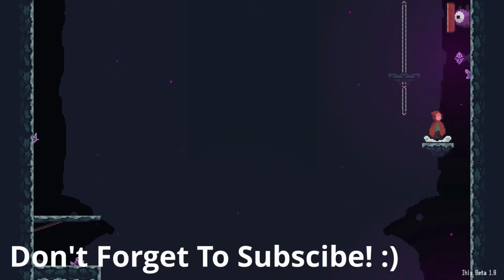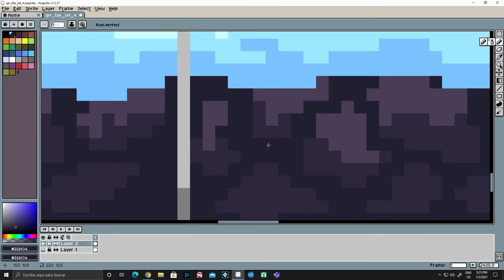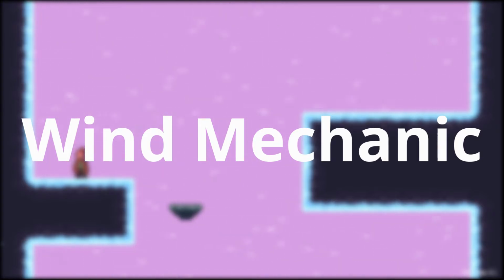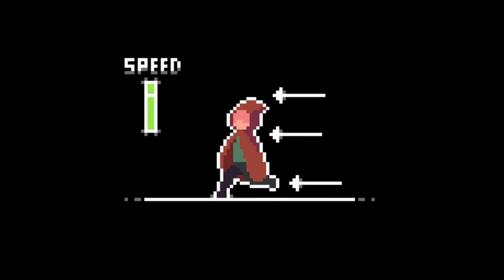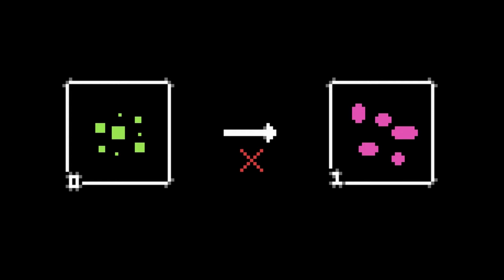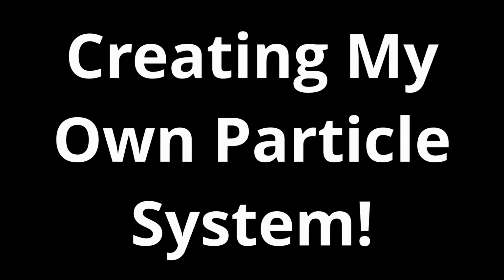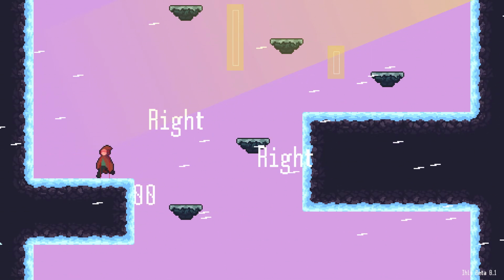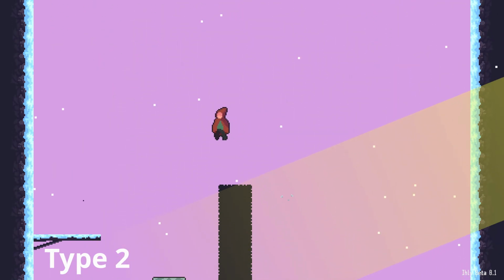Creating... A Snow Zone?! - Indie Game Devlog #8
Hi guys! Welcome to another Devlog where I share part of my journey making a rage platformer. In this episode I start creating the fourth zone. I hope that you will like the content! :).

Engine Used: Game Maker Studio 2.
Drawing Aplicattion Used : Aseprite.